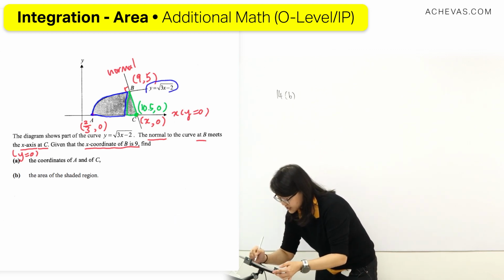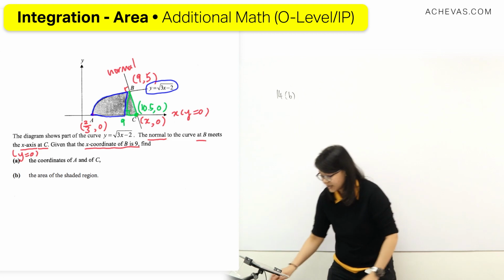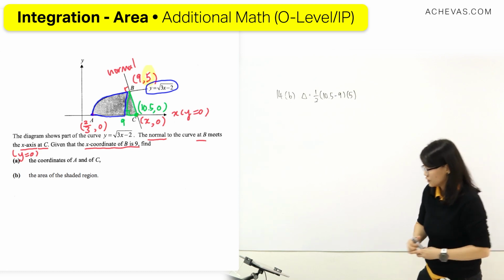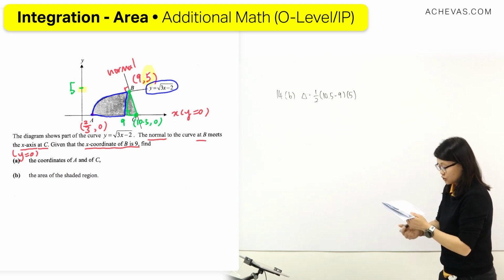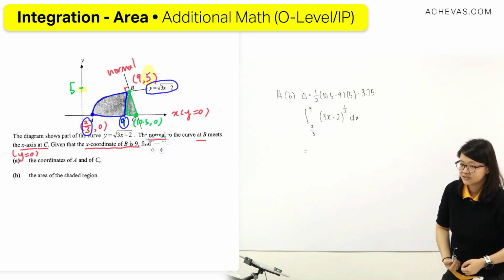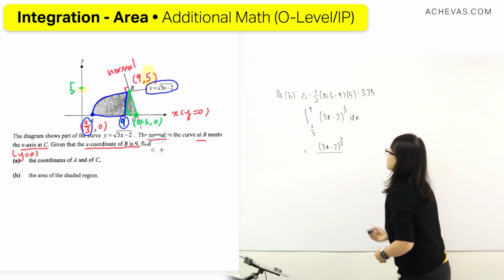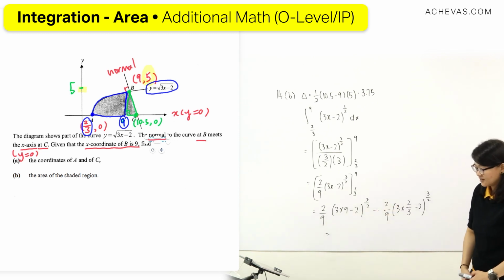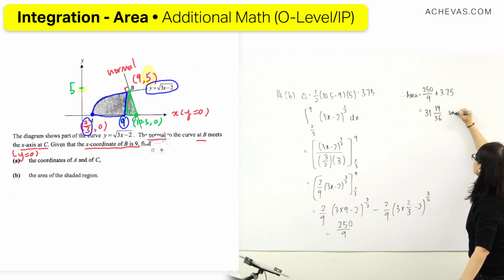Practice Integration (Areas) with Ms Janice | Additional Math (Cambridge O-Level/IP)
POPULAR Bookstores